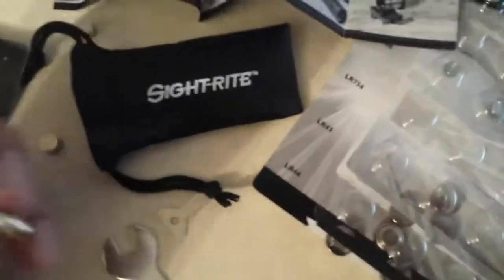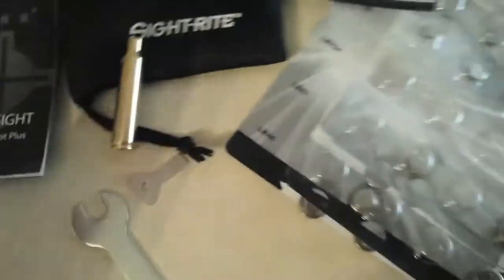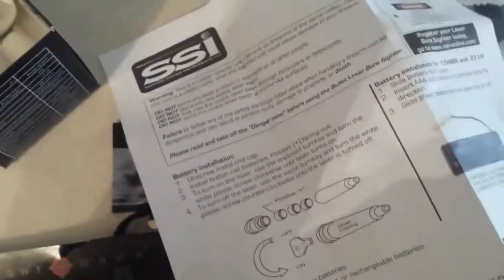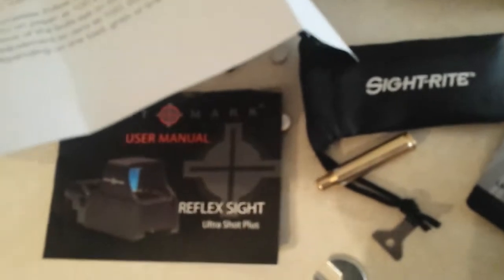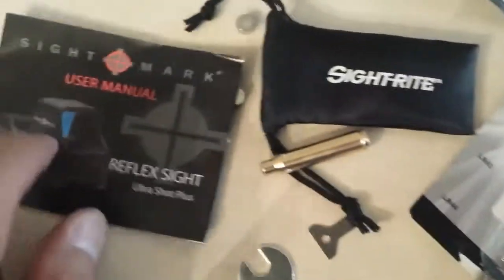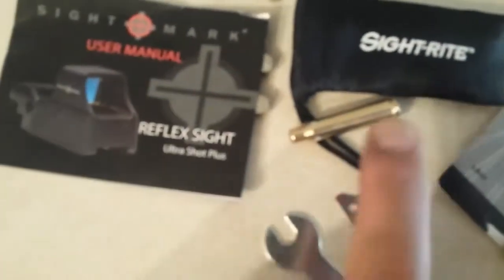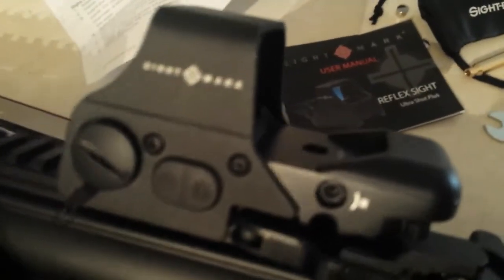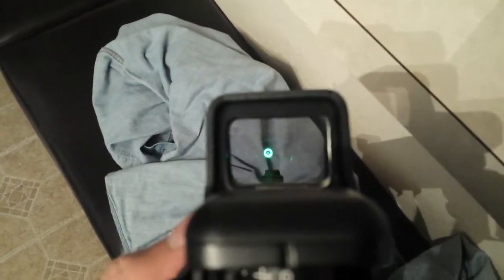RED DOT SIGHTING - SLYTIGRRR